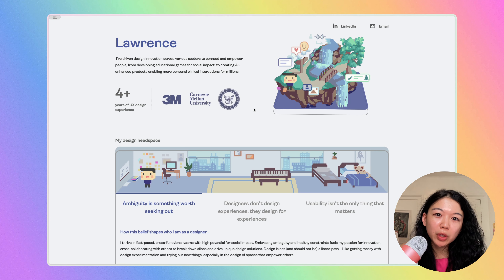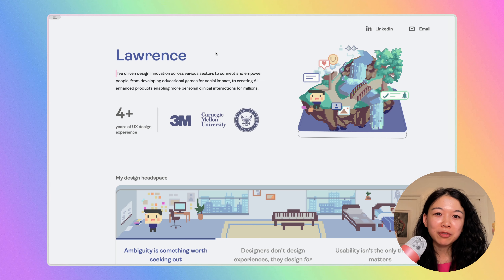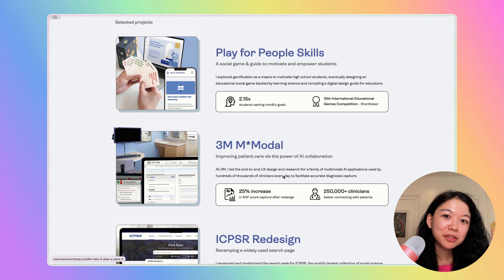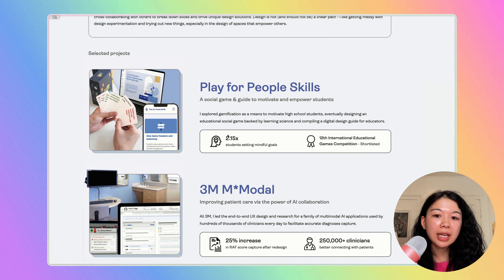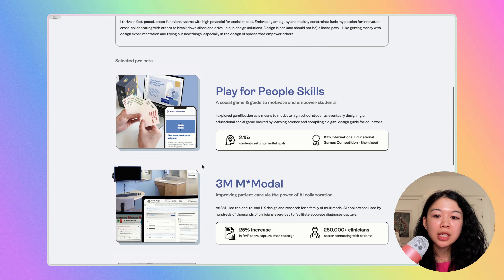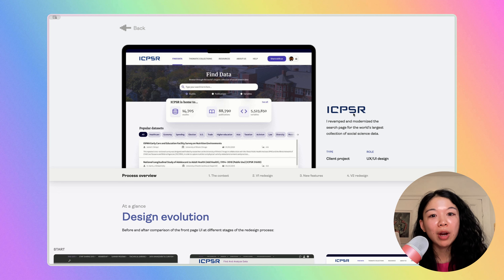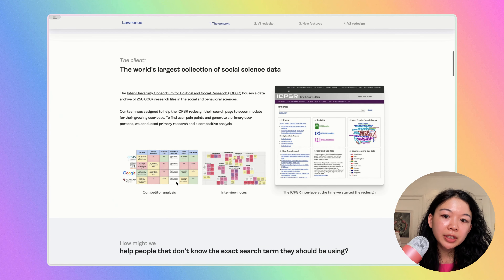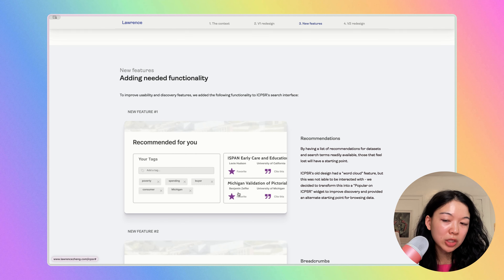what makes this portfolio stand out?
in this video, i give my honest thoughts on lawrence's product design portfolio! i wanted to share this one because the pixel illustrations really stood out to me. i could tell that lawrence put a lot of heart and effort into the design of his portfolio.

when you create something so unique, it's important to edit so that your portfolio has focus.

✨ if you found this helpful, i recommend checking out my portfolio guide where i share my learnings from reviewing portfolios over the years